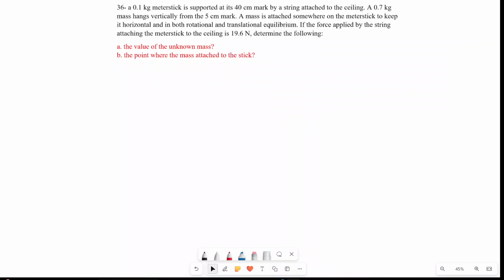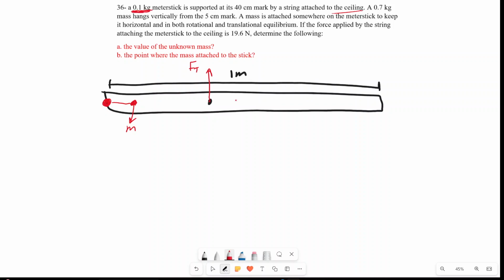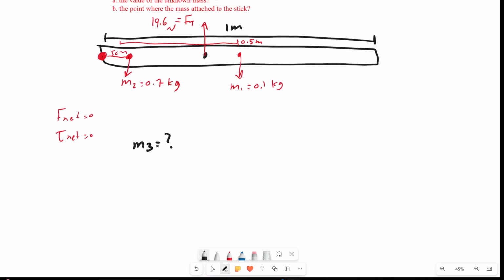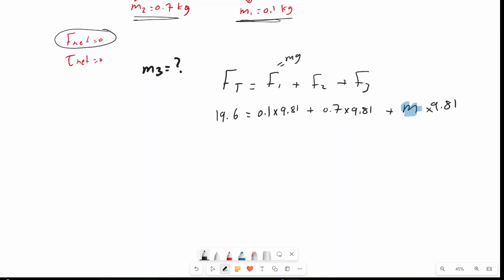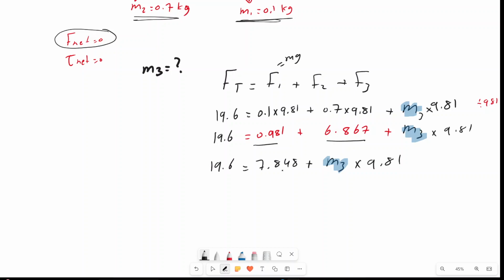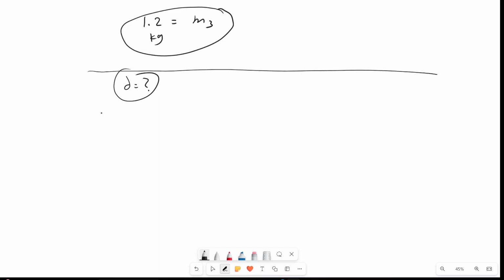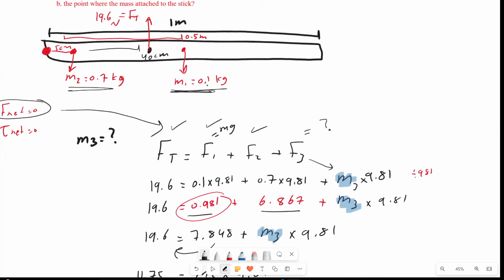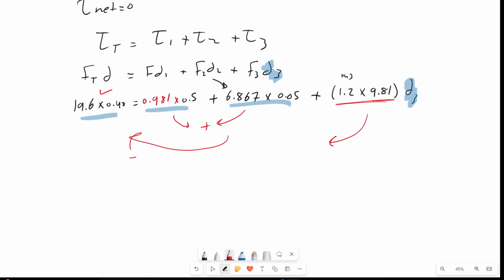Finding the mass and the distance of an object on a board that is attached to a ceiling with a rope